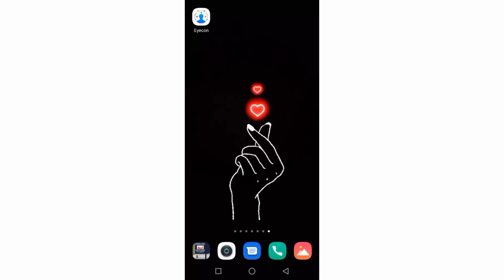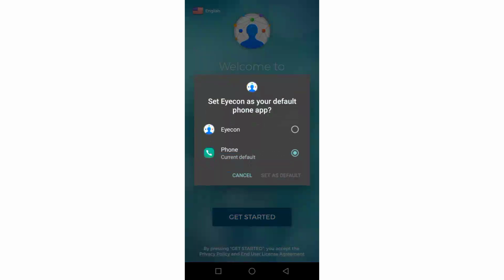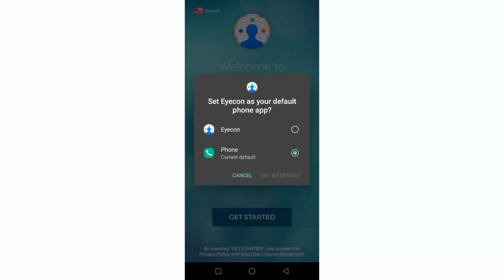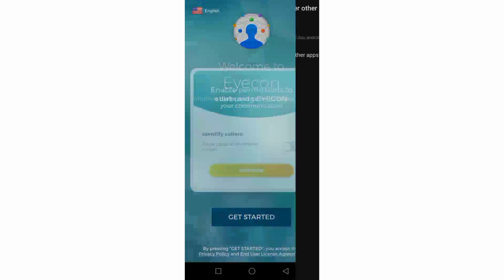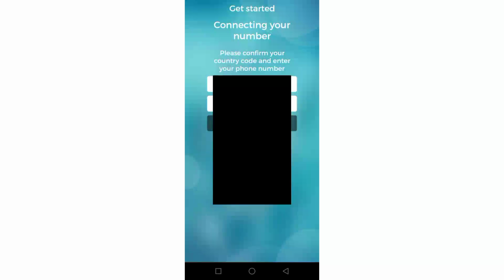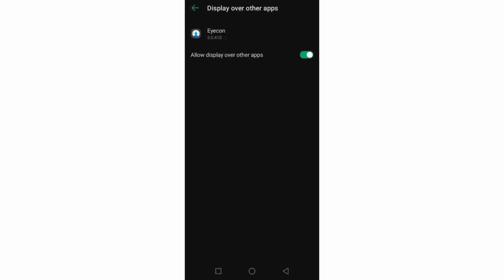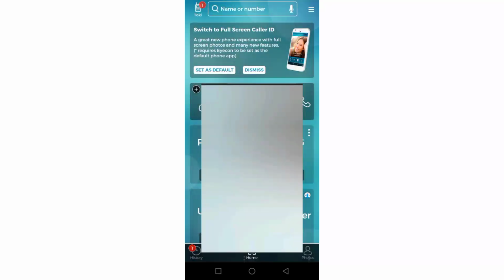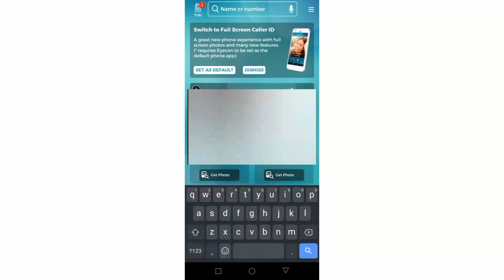Eyecon App How to use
Hi Guy's
This video is about How to use Eyecon Application
Call details,Contacts photos,spam call,Blocker & intuitive dialer
Full Screen Caller ID  Block Spam Calls  Intuitive Default Dialer with Full Screen Contacts Photos
Access to Caller's Social Network While in-call  Easy Reverse Lookup  Top Rated App